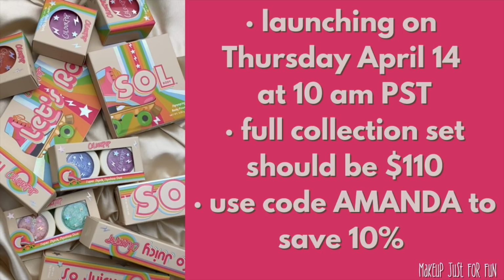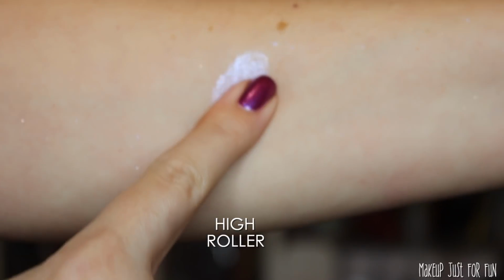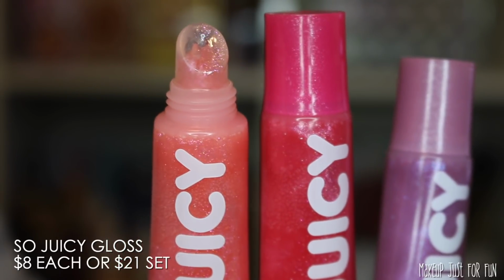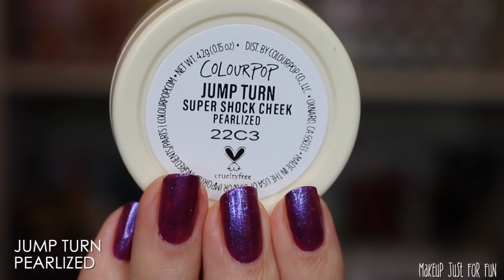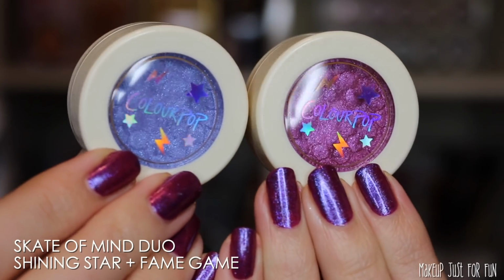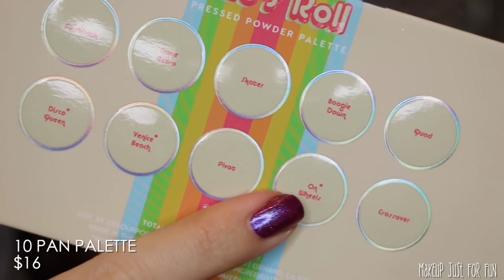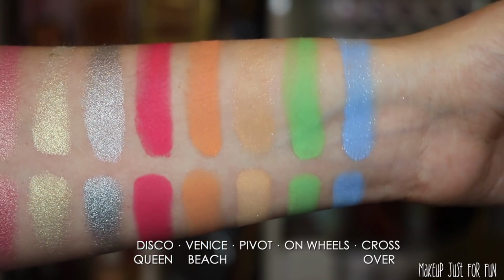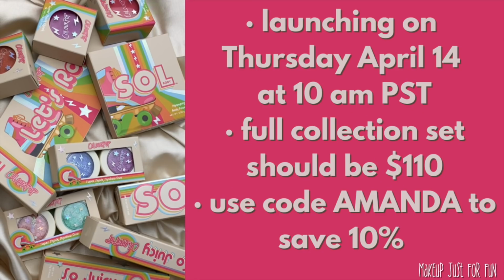NEW ColourPop LET'S ROLL Collection | Prices, Close Ups, Swatches + Comparisons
We are getting a brand new ColourPop Cosmetics collection - Let's Roll! These products will be available April 15 at 10 am Pacific Time. I'm sharing all the info that I possibly can including close ups, swatches, and a few comparisons. What do you think of this new collection? Is it on your wishlist? 🛼

Glamlite Ice Cream Dream
Powerpuff Girls

Greenscreens credit:
Greenscreens by JanTube Editing